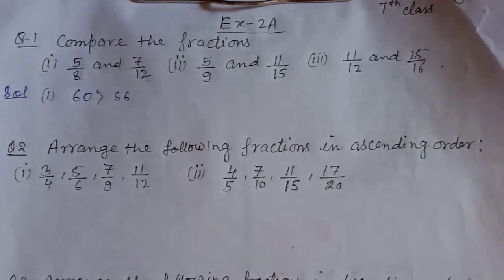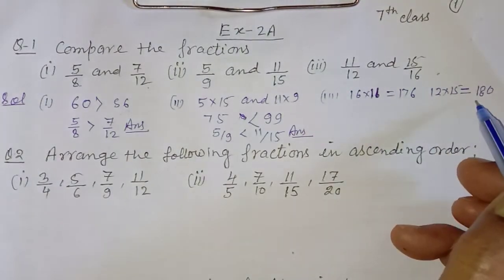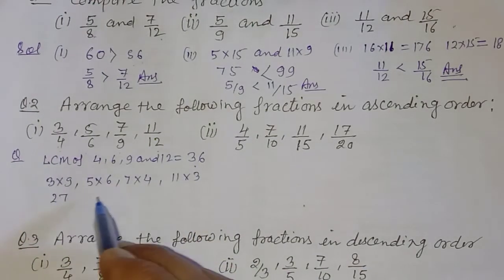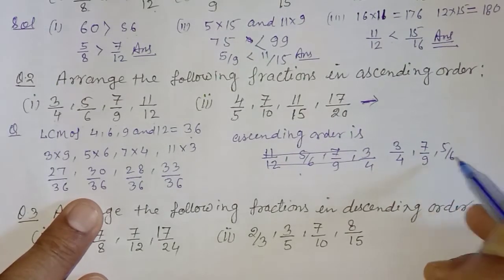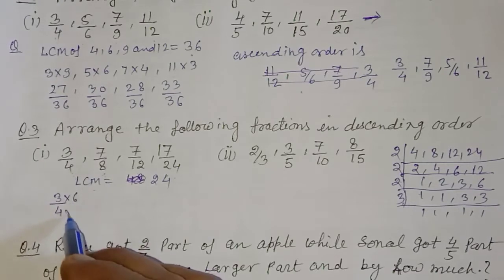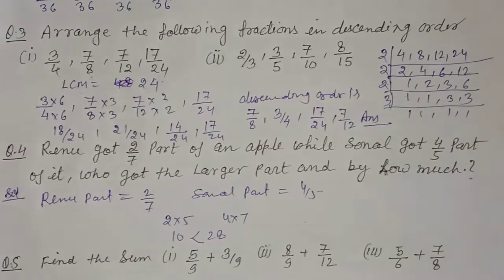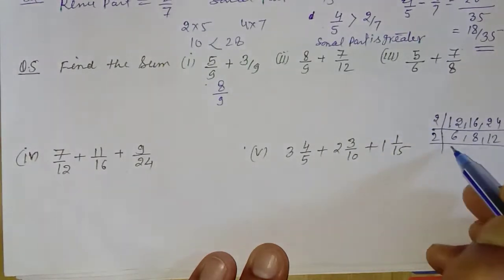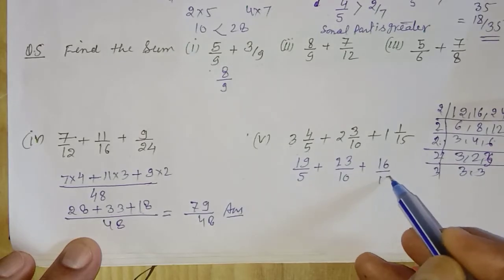Class 7 Maths//Ch-2 Fractions,// Lecture- 2, Ex-2 A, Q 1 to 5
JPS MATHMAGIX